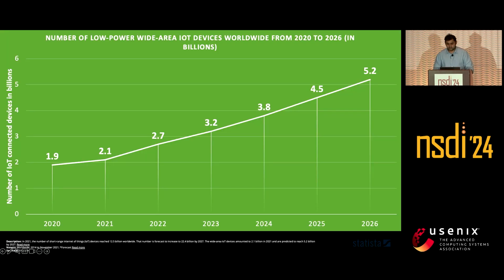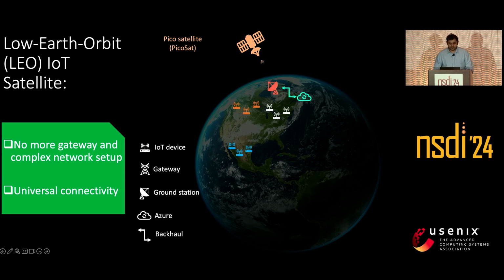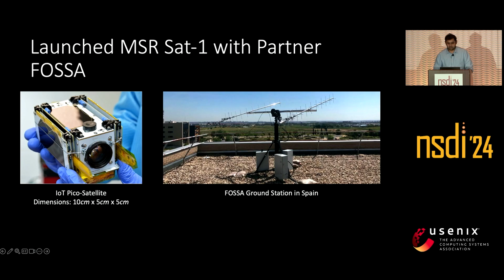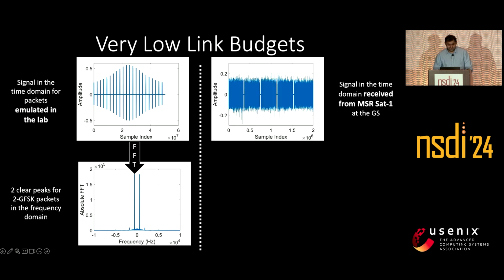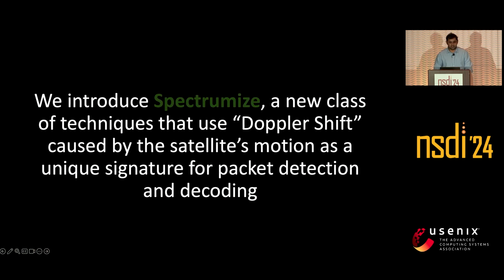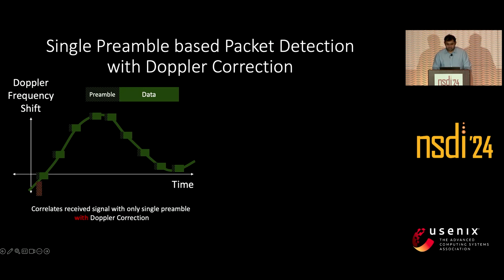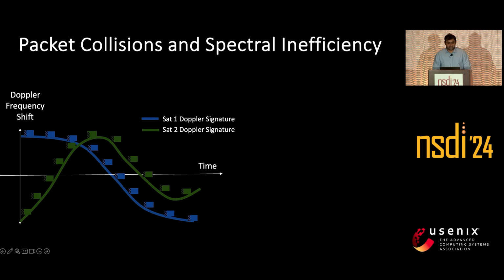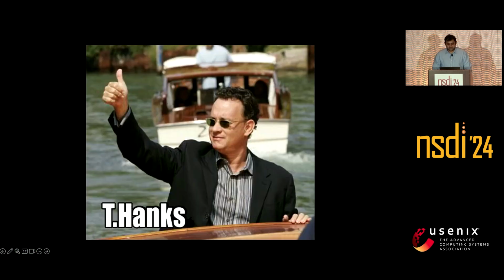NSDI '24 - Spectrumize: Spectrum-efficient Satellite Networks for the Internet of Things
Vaibhav Singh, Tusher Chakraborty, and Suraj Jog, Microsoft Research; Om Chabra and Deepak Vasisht, UIUC; Ranveer Chandra, Microsoft Research

Low Earth Orbit satellite constellations are gaining traction for providing connectivity to low-power outdoor Internet of Things (IoT) devices. This is made possible by the development of low-cost, low-complexity pico-satellites that can be easily launched, offering global connectivity without the need for Earth-based gateways. In this paper, we report the space-to-Earth communication bottlenecks derived from our experience of deploying an IoT satellite. Specifically, we characterize the challenges posed by the low link budgets, satellite motion, and packet collisions. To address these challenges, we design a new class of technique that use the Doppler shift caused by the satellite's motion as a unique signature for packet detection and decoding, even at low signal-to-noise ratios and in the presence of collisions. We integrate these techniques into our system, called Spectrumize, and evaluate its performance through both simulations and real-world deployments. Our evaluation shows that Spectrumize performs 3x better compared to classic approach in detecting packet with over 80% average accuracy in decoding.